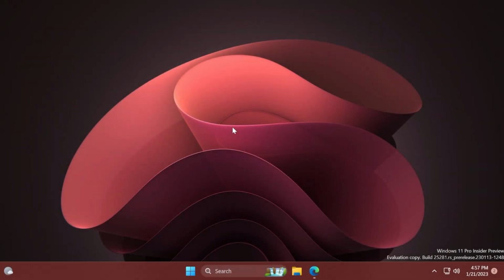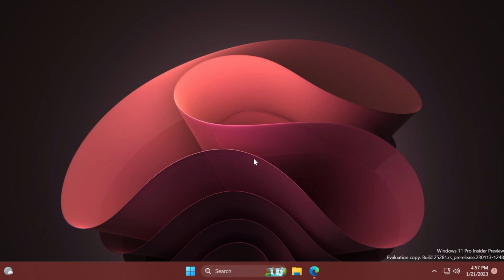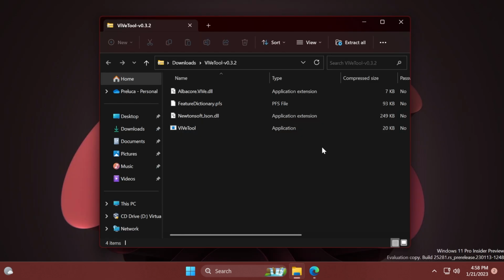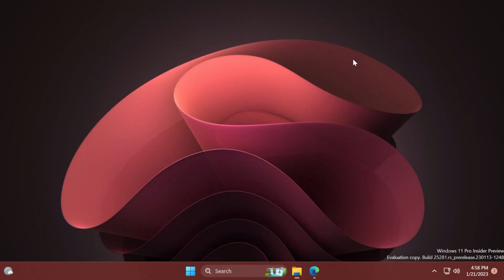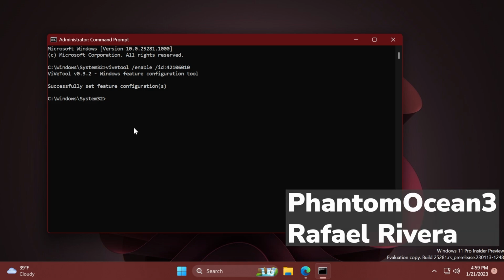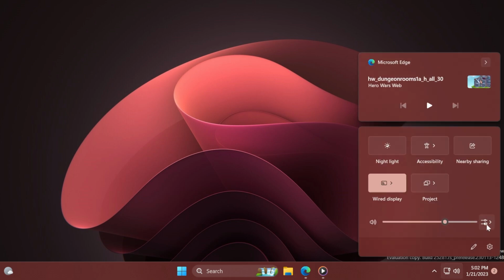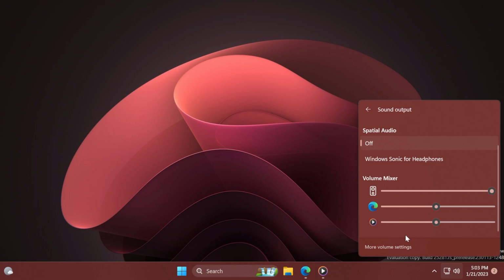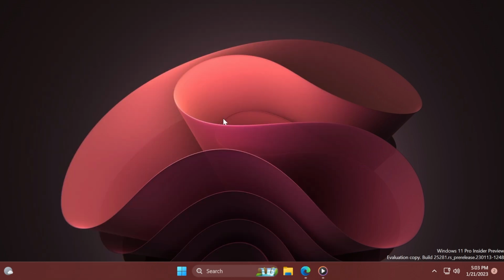How to Enable New Volume Mixer in Windows 11 25281